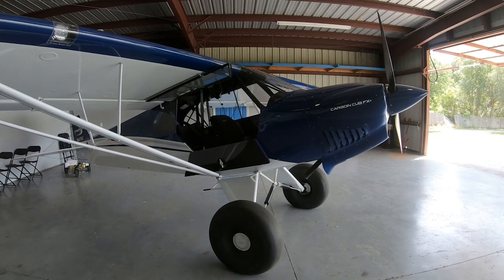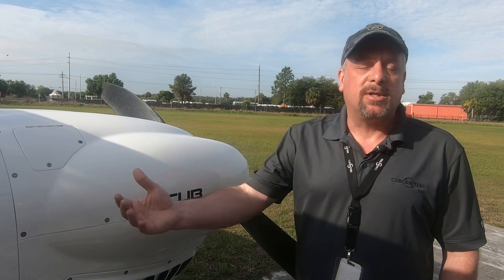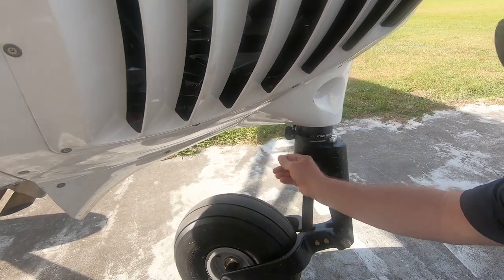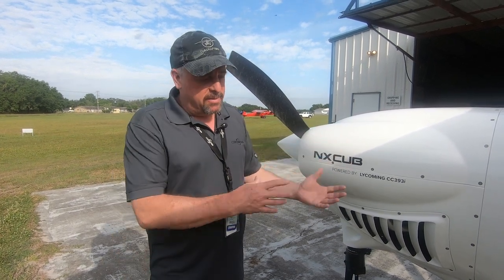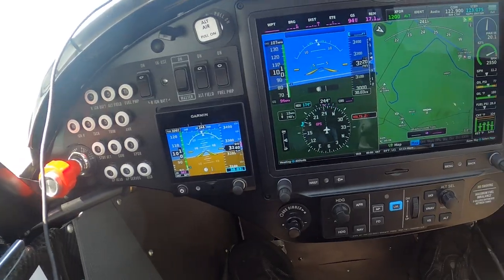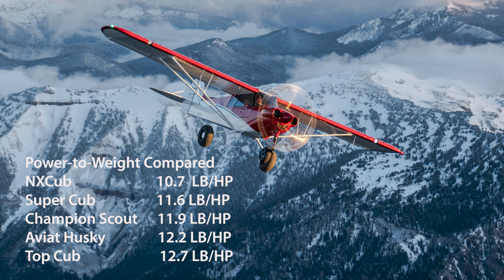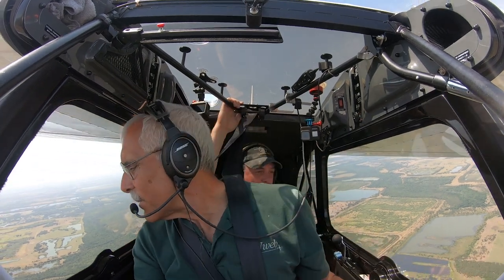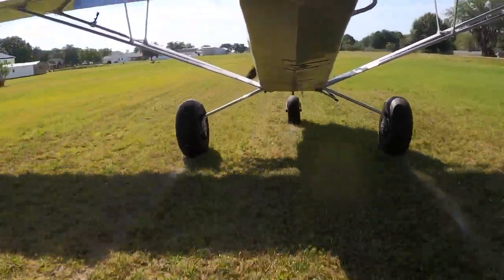CubCrafters NXCub: World's Best Flying Ugly Airplane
Five years ago, CubCrafters introduced the most sophisticated taildragger ever, the XCub. Now they've followed it up with a nosewheel version of the airplane called the NXCub and although AVweb's Paul Bertorelli is a tailwheel kinda guy, in this detailed video review he explains the not-so-obvious reason  why the the NX could be a better back country airplane.